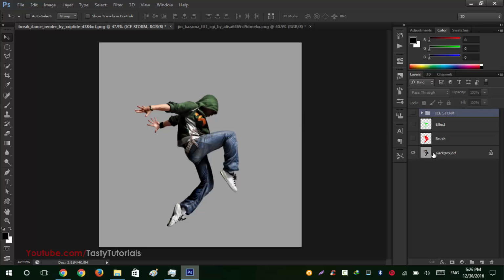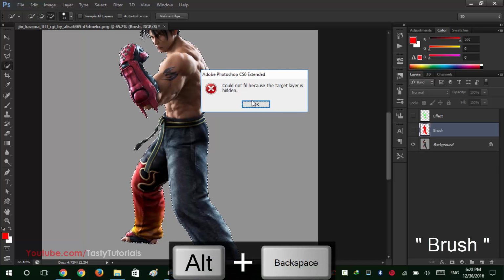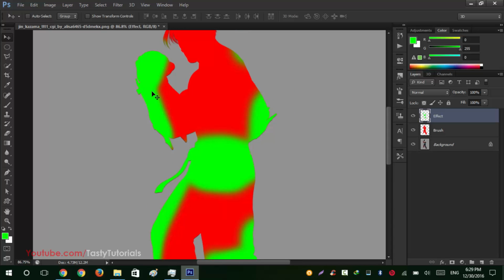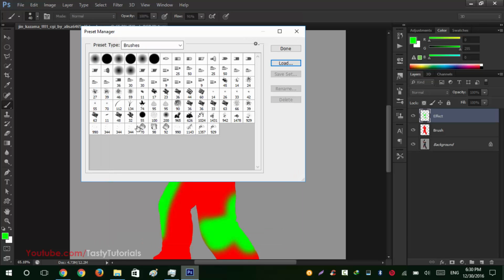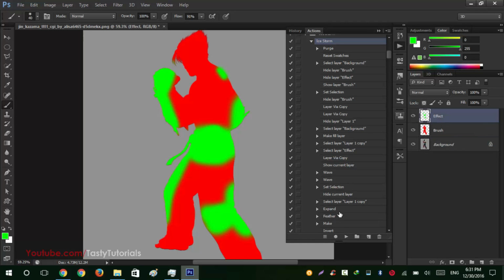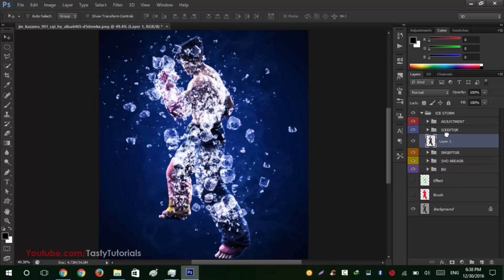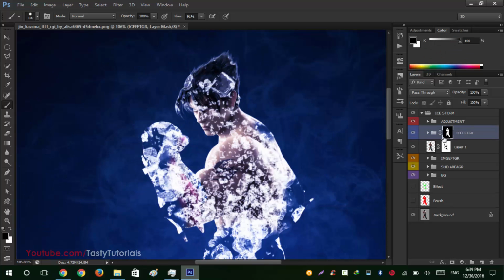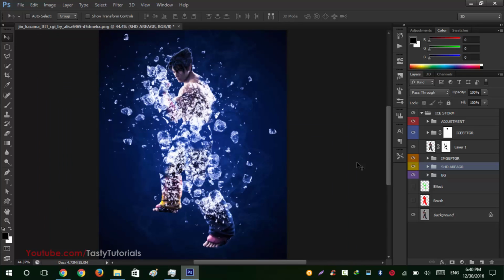Amazing Ice Storm - Photoshop Actions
In this video we will learn how to create amazing ice storm in Photoshop using Photoshop actions.its simple process. just  create a layer name it as Brush then fill with any color then create another layer name it as Effect. fill it only that area on which you want ice broken.then load actions and run them.
To download Ice storm Photoshop actions and resource files